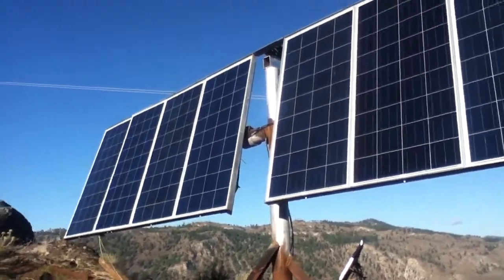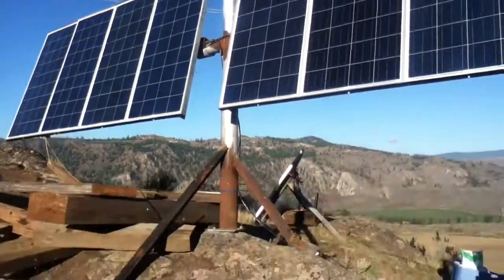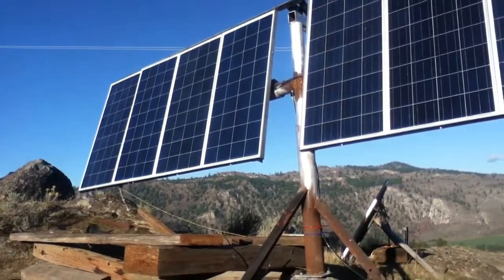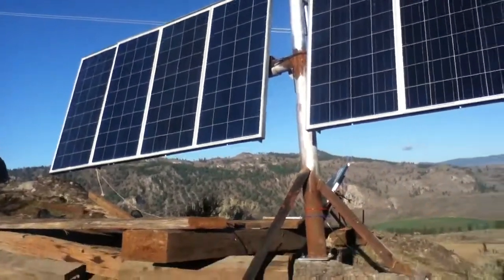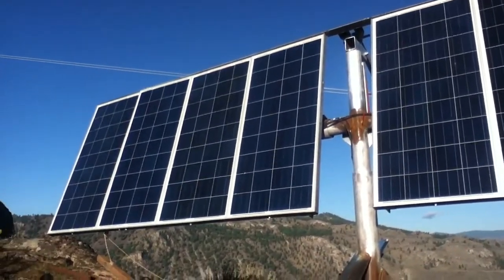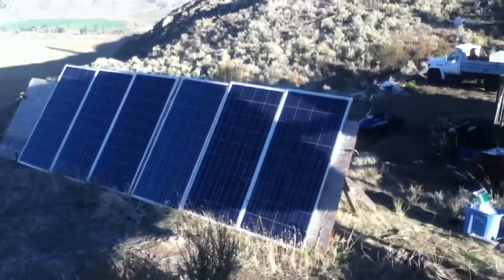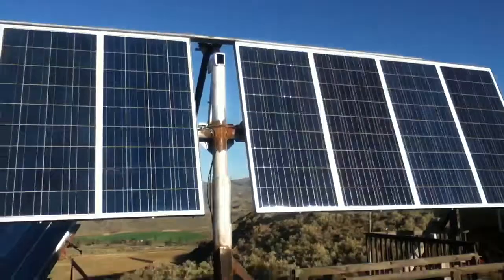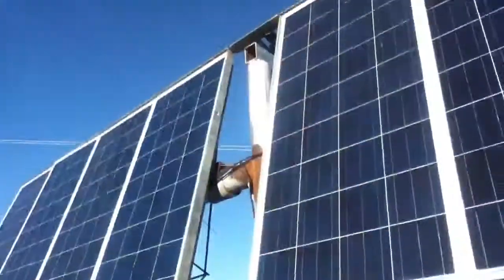Solar Array With Home Built Pointer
This Array was built using the DM Solar panels from Amazon along with scrap and recycled steel.   Total cost including new panels, weld rod, weld wire cables, components and some new steel, around $2500.  The recycle/salvage steel would otherwise have been $200-$350 depending on where you buy it.   Commercial value of an a 60 amp 1200 watt array like this is $8000-$10,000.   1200 watts is only equal to what you get out of a relatively small generator, but then figure two setups like this, producing 2400 watts whenever the sun is out, is going to save as much as $20 per day in generator fuel, every day the sun is out.   The cost of running public utilities to this location are outright prohibitive in comparison.

This home built solar array pointer was build using locally available salvage steel and a whole lot of ingenuity.   I pitched in most of the solar panels and had made some holders for them, but upon some disagreements I left with a hearty "good luck" to the idea of an array with pointable "wings" based on designs used on satellites since my simpler design on the water pump building was working reliably and was a relatively fast build.   I came back after a few months to find this surprise waiting for me.   Next thing I know, these guys will salvage a nuclear reactor out of an old Russian sub or reverse engineer a UFO.   I am told this was done mostly by one guy inside of a month.    My original holders were made to only hold two sets of three panels, and were not used.   This was engineered with more reinforcement in order to handle strong mountain peak winds.